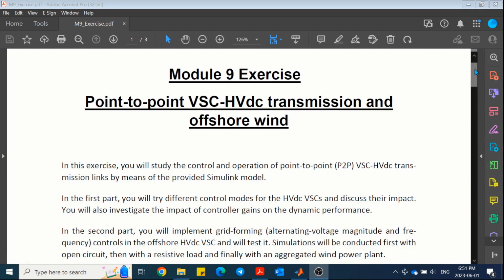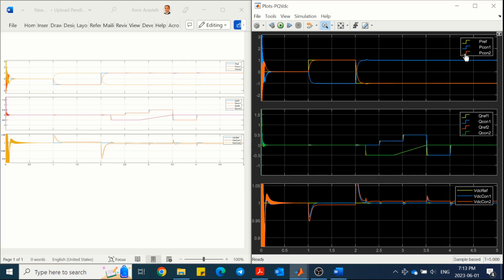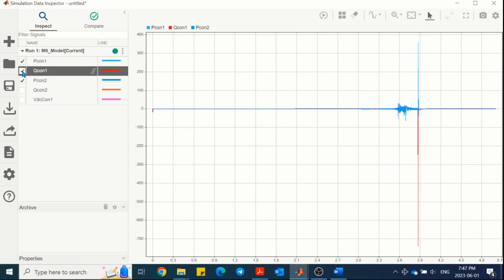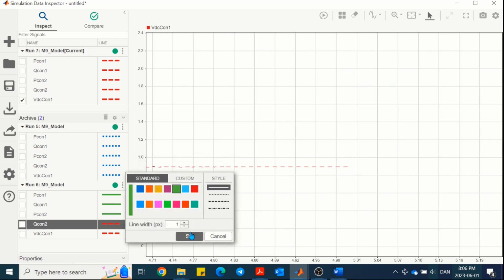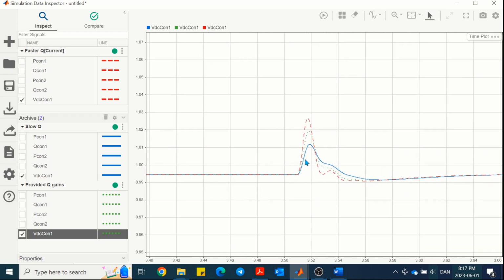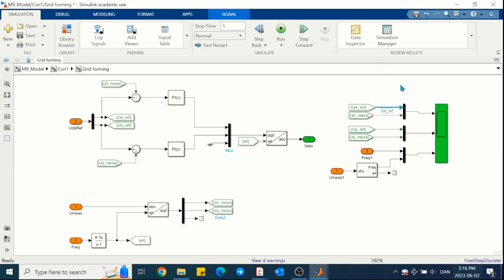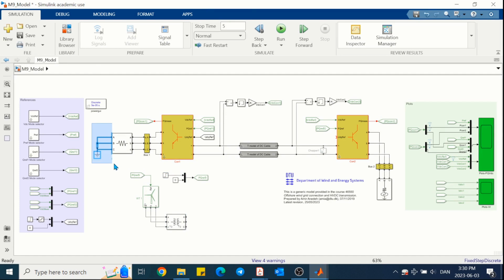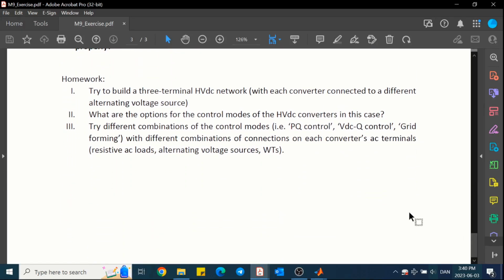M9 Exercise Solutions - Point-to-point VSC-HVdc transmission and offshore wind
In this exercise, you will study the control and operation of point‐to‐point (P2P) VSC‐HVdc transmission links by means of the provided Simulink model.
In the first part, you will try different control modes for the HVdc VSCs and discuss their impact. You will also investigate the impact of controller gains on dynamic performance.
In the second part, you will implement grid‐forming (alternating‐voltage magnitude and frequency) controls in the offshore HVdc VSC and will test it. Simulations will be conducted first with an open circuit, then with a resistive load, and finally with an aggregated wind power plant.